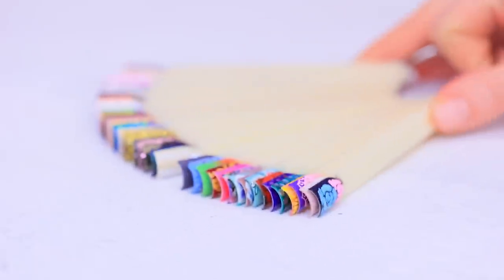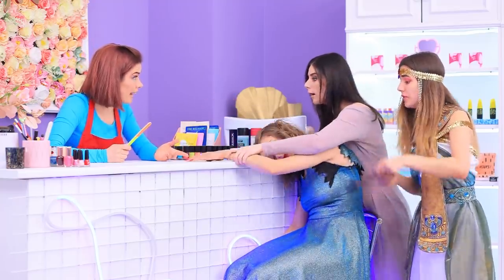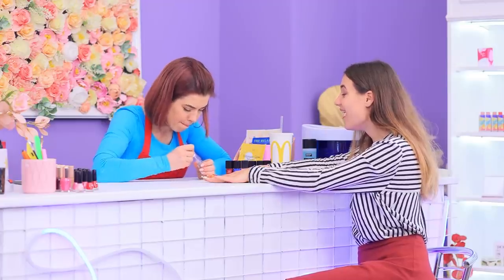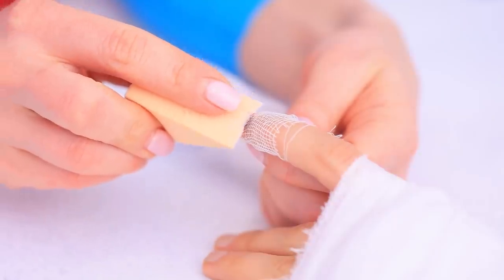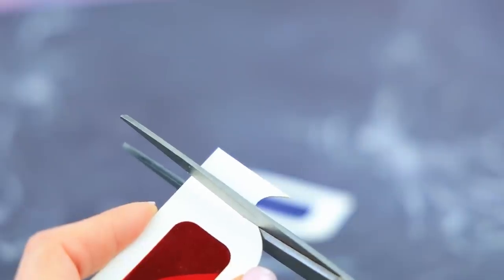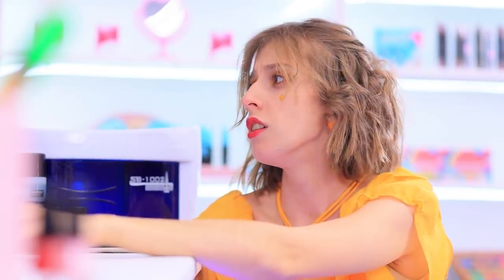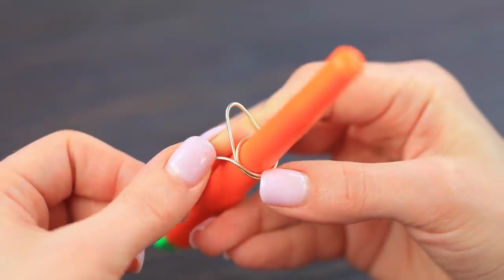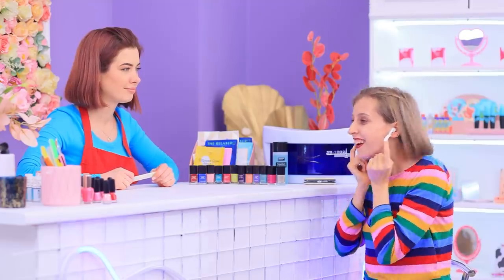11 Weird Nail Hacks in College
To keep college life from being so boring, any life hacks will do. For example, life hacks with long nails!

Supplies and tools:
• Paper straw
• Press-on nails
• Nail polish
• Glitter
• Hot glue
• Foam paper
• Acrylic paint
• Light clay
• Hot glue gun
• AirPods
• Gel nail polish
• 3D glasses
• Double sided tape
• Fabric hole puncher
• Pencil with an eraser
• Wire
• Pen
• Photo paper
• Decorative tape